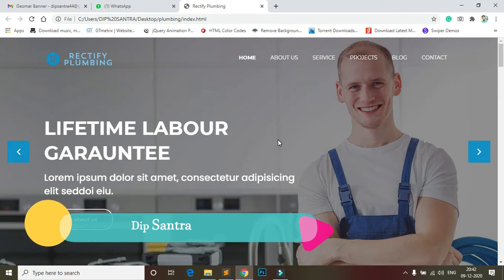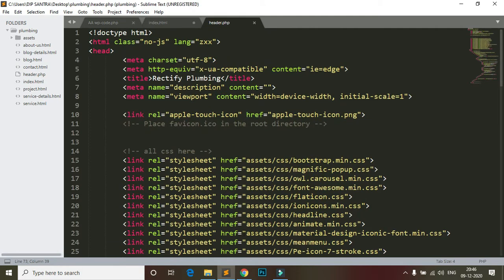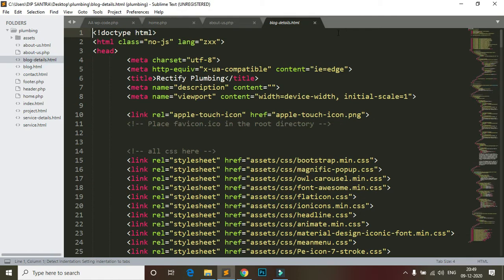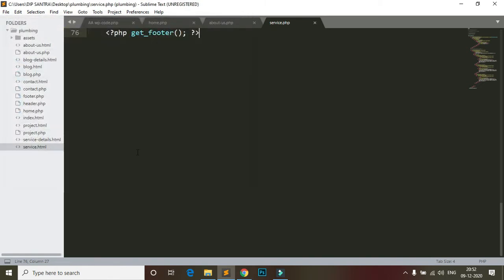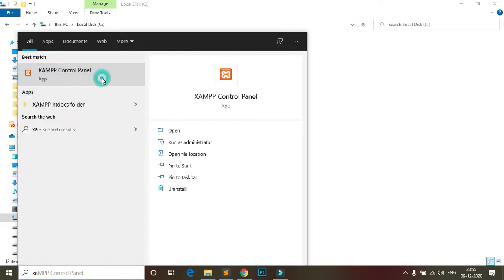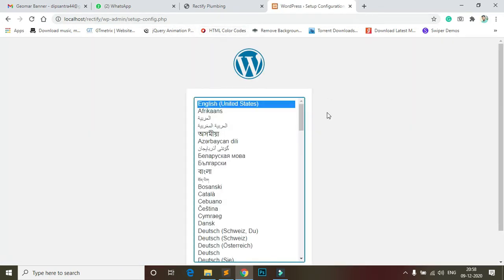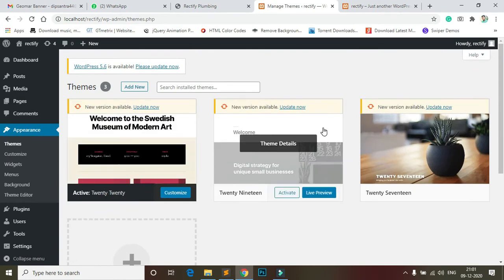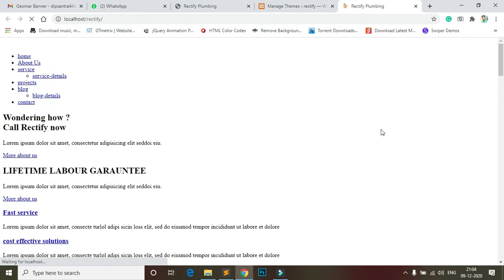How to Convert HTML to WordPress || WordPress Tutorial || How to Make WordPress Website || Part -1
How to Convert HTML to WordPress || WordPress Tutorial || How to Make a WordPress Website

You can see HTML to WordPress Conversion in Hindi in this video. You can learn Basic WordPress Tutorials in Hindi. So I hope you like this video.